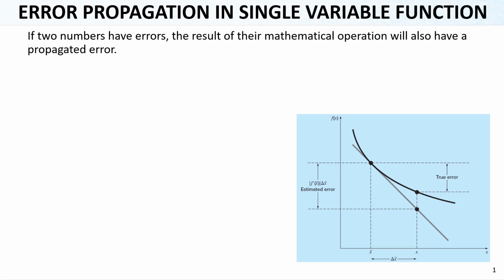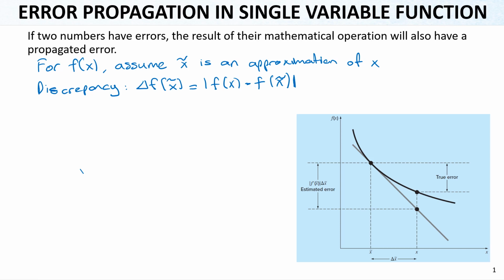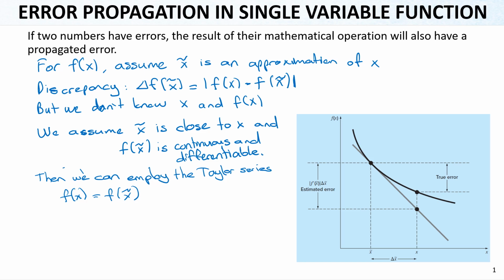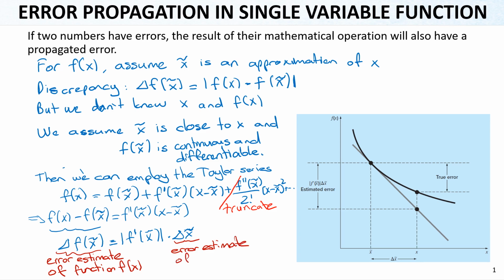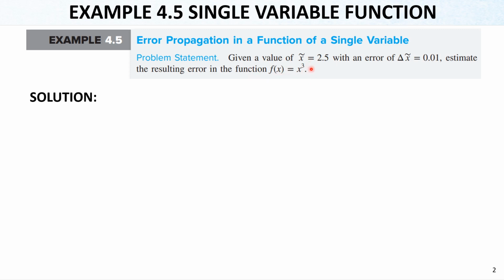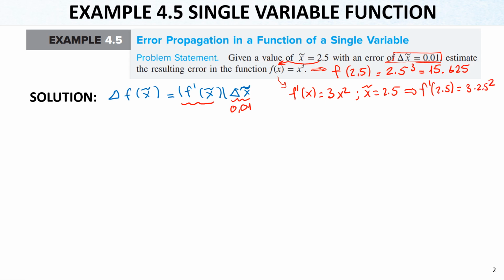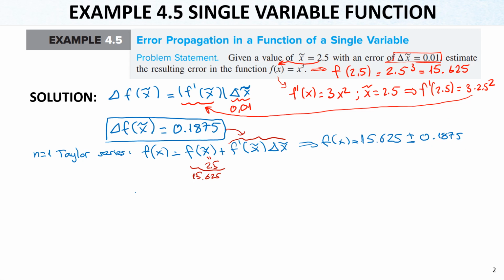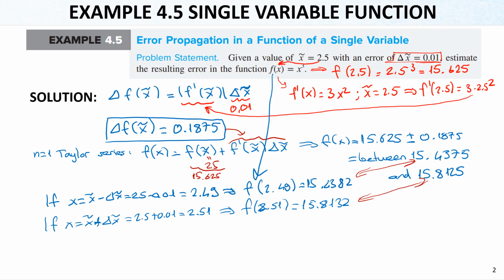Numerical Methods Lec12 Ch04 Truncation Errors12 Error Propagation for a Single Variable